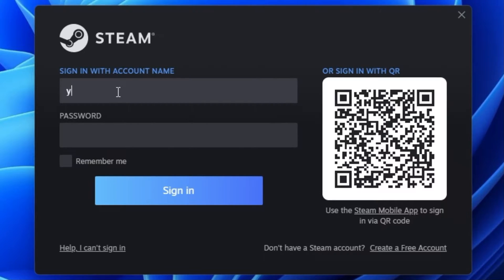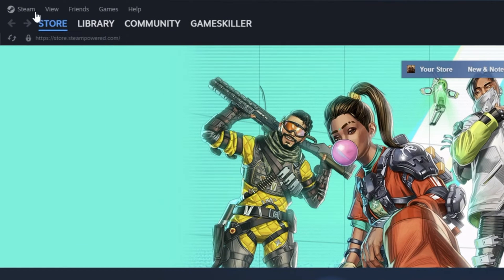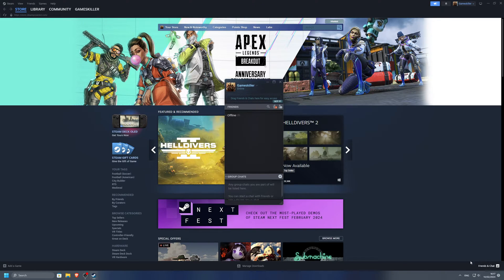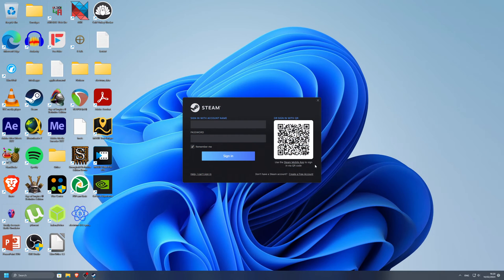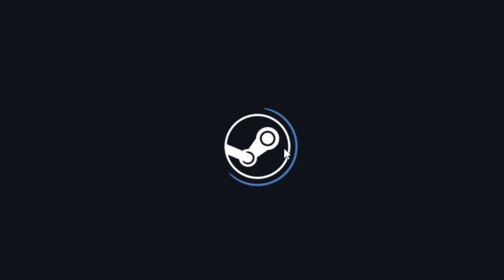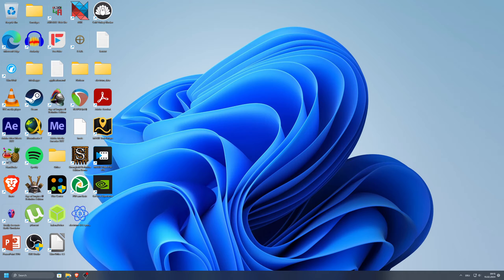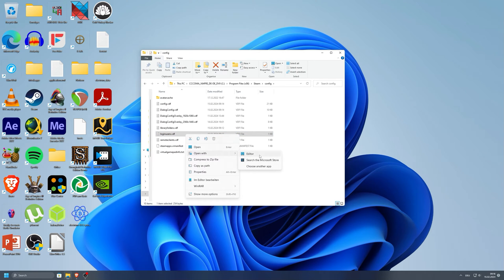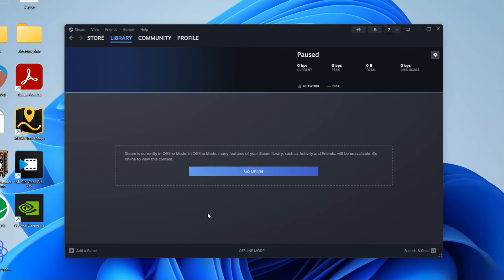Steam - How to login offline (Mode)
In this video I show you how you can login offline or start the Offline Mode on Steam.

⏰ Timestamps:
0:00 Login normally (online) to Steam
0:22 "Go offline" & "Go Online" Option
0:42 Offline in Chat & Friends Window
1:06 Turn off Internet Connection
1:37 Permanently start Steam in Offline Mode